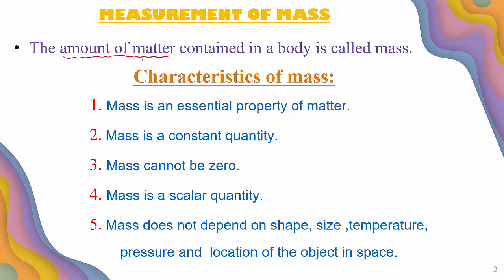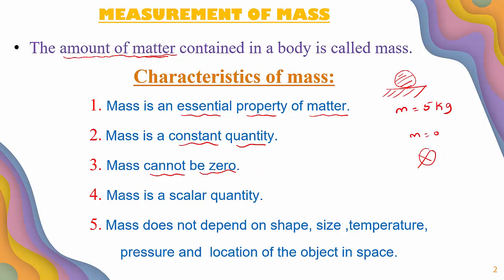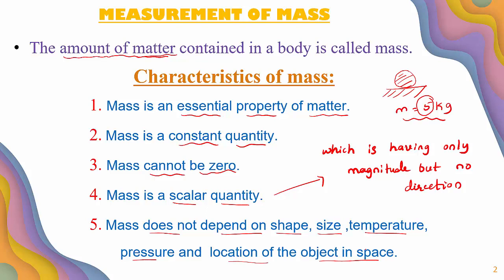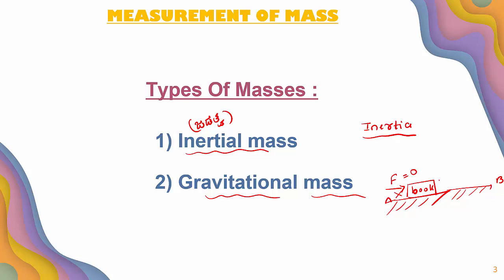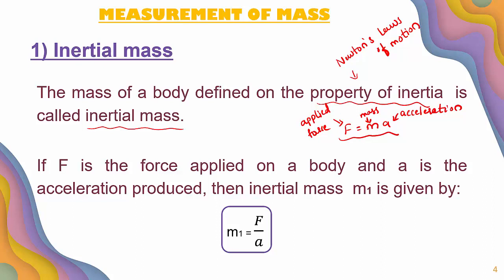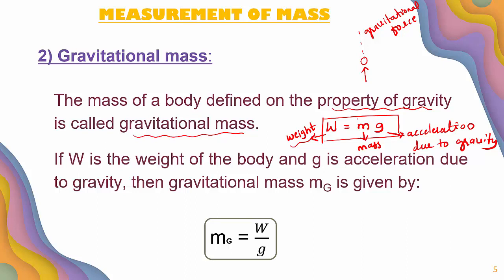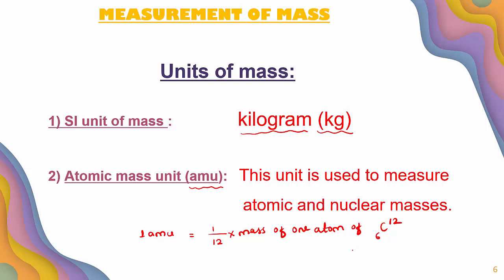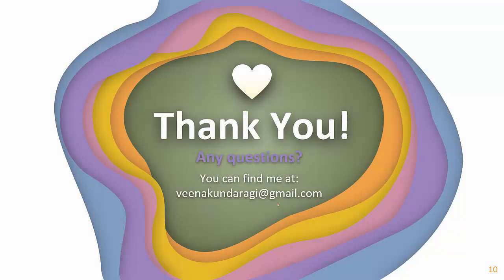Units And Measurement-7 | Measurement of Mass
Explained definition of mass, types of masses, Inertial mass and Gravitational mass, Instrument used to measure mass, and Range of mass.